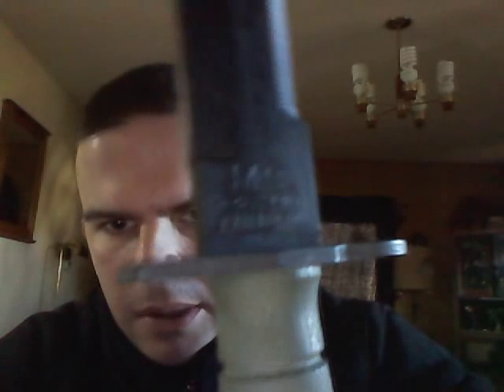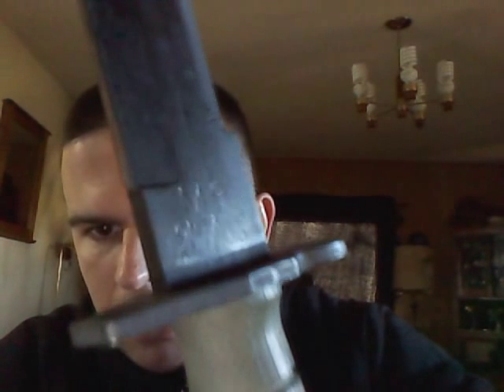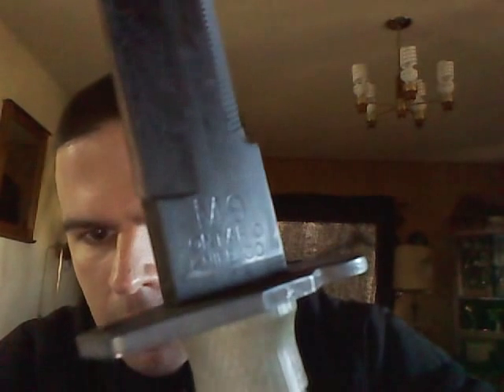Ontario M9 M-9 Bayonet Review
The M9 Bayonet is a multi-purpose knife and bayonet officially adopted in 1984 by the United States. It has a 7-inch (18 cm) blade and is issued with a sheath designed to double as a wire cutter. It was designed and developed by Charles A. "Mickey" Finn at his R&D company, Qual-A-Tec. He later produced it under the Phrobis III name, filling a military contract for 325,000 units. Buck Knives was contracted to make 300,000 units and sold a commercial version under their own name. Finn's designs proved extremely popular, and were widely counterfeited and sold illegally by other makers. In 1986, Finn received U.S. Patent 4,622,707, however they continued to flow unchecked into the United States from Asia and Mexico, cutting into legitimate sales.

After the Phrobis III bayonet contract was completed, rights to the M9 reverted to the United States Army and there were many subsequent versions from other companies. It is issued by the armed forces of the U.S. and other countries, and has also been sold commercially in various versions.
Some production runs of the M9 have a fuller and some do not, depending upon which contractor manufactured that batch and what the military specs were at the time. The M9 Bayonet partially replaced the older M7 Bayonet, introduced in 1964. Although it has been claimed that the M9 may be more prone to breakage than the older M7; in actuality the M9 bayonet has a 20% thicker blade and tang (0.235" vs. 0.195") and a 75% greater cross-sectional area of steel in the blade than the M7.

There have been four main makes of M9's: Phrobis, Buck (subcontracted from Phrobis during the original Army contract), LanCay, and Ontario. Starting in 1987, Phrobis subcontracted Buck, finishing up in 1989. It was around this time that Buck sold commercial M9s as well, which it did up to 1997.
LanCay got its first contract in March 1992 (taking over production from Buck) for 30 (later 50) thousand knives (with General Cutlery as a subcontractor); in 1994, there was another contract issued for about 100,000 improved M9 models. In 1999, a contract for 25,000 knives was split between LanCay and Ontario (12,500 each). Ontario Knife Company also participated in later contracts, and is one of the current (as of 2005) contractors for producing them. These can be identified by the blades, which are marked "M-9 / ONTARIO / KNIFE CO / USA".
-From Wikipedia